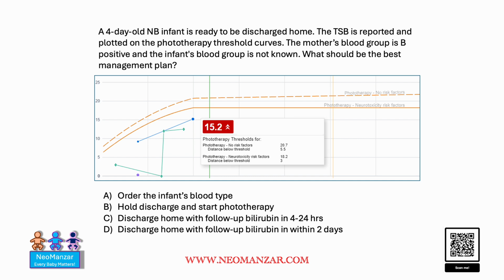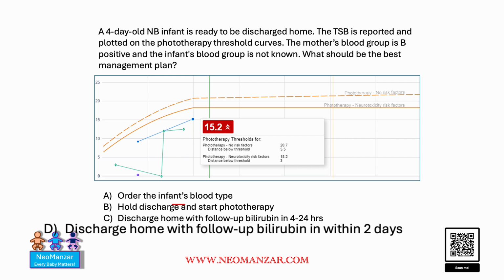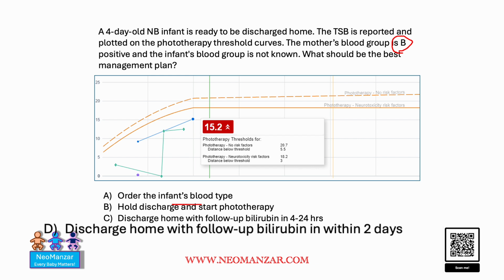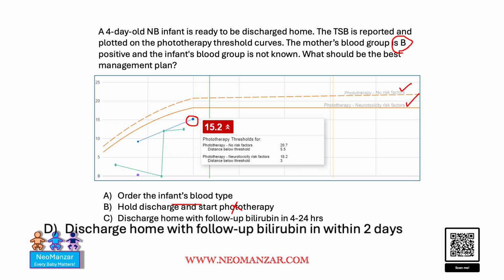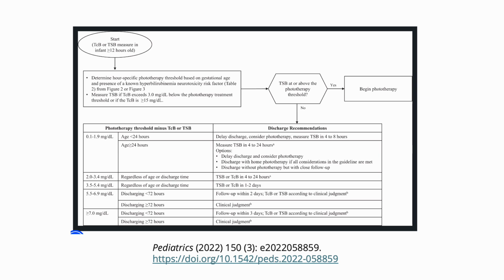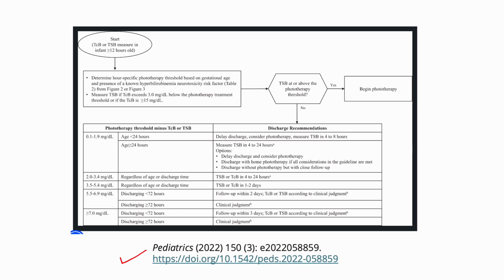Bili-Photo Chart/Graph (Neonatal Jaundice)